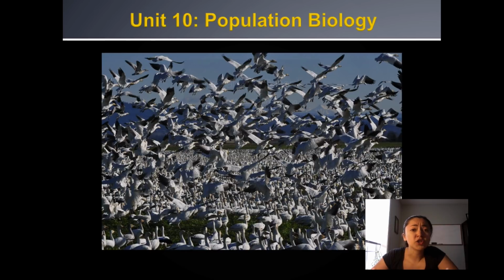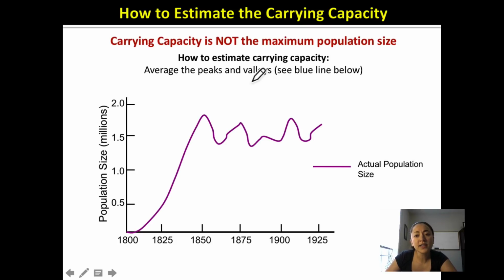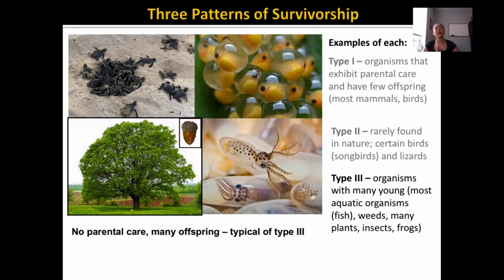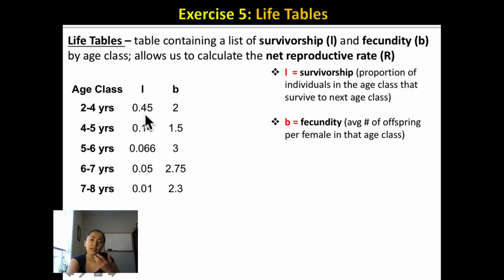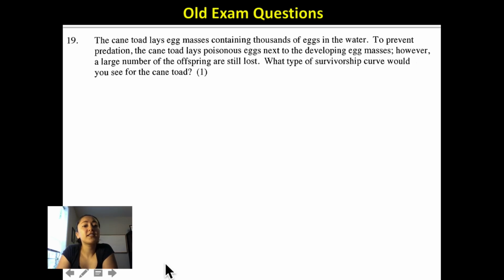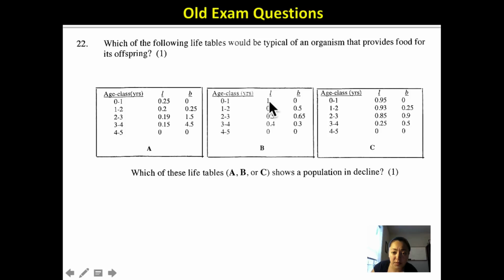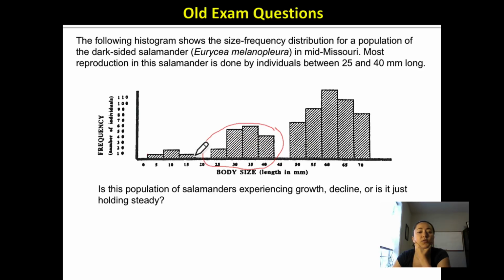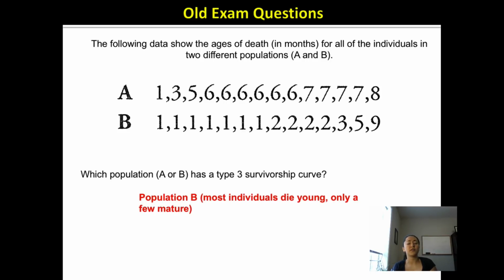Unit 10 Population Biology Review